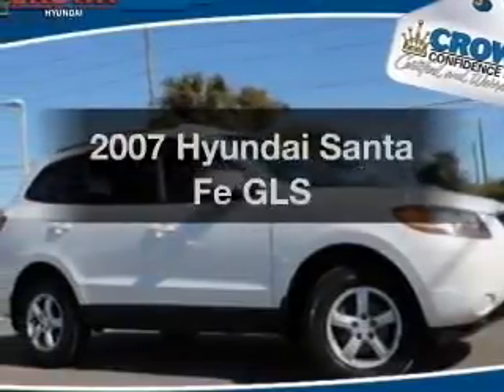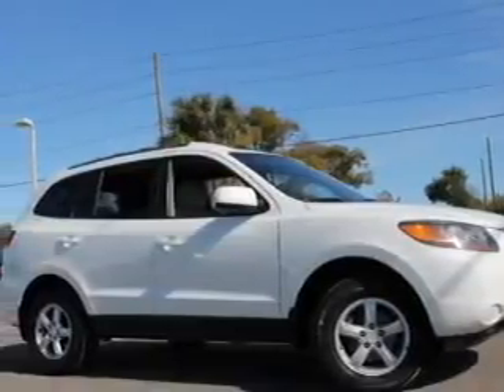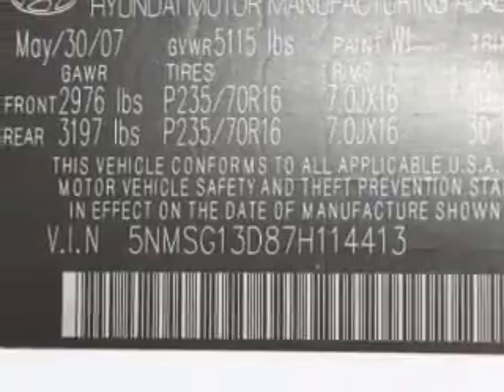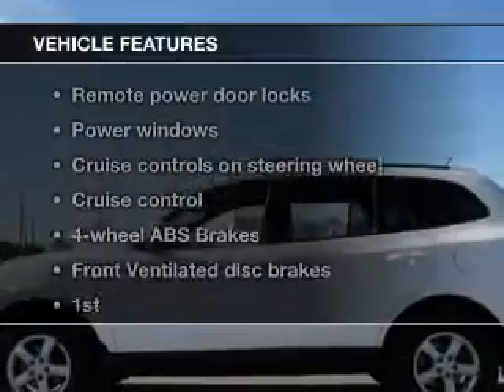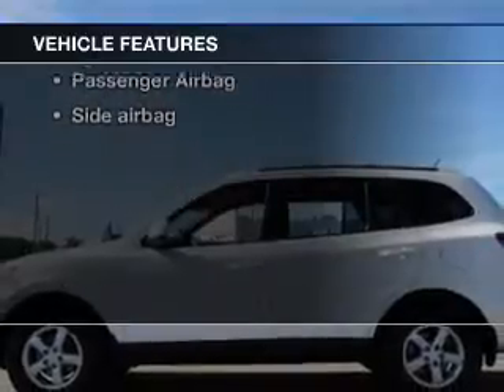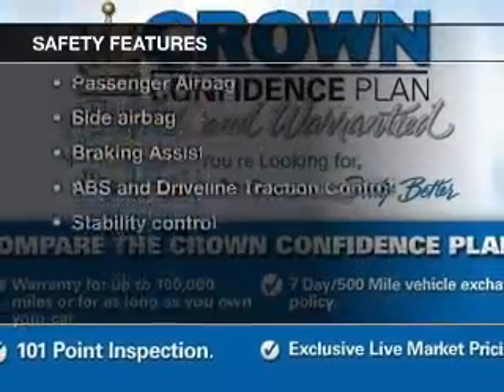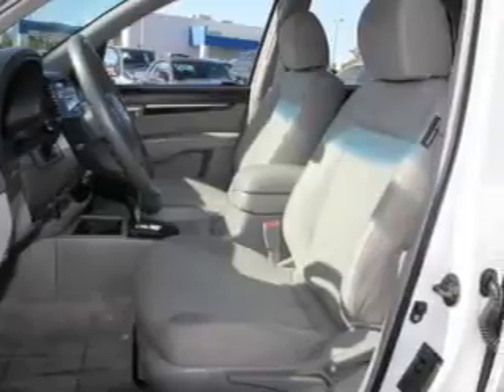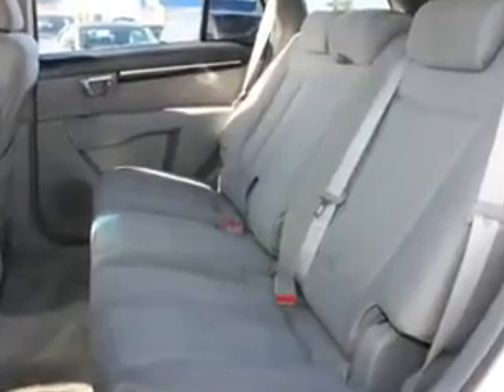2007 Hyundai Santa Fe - St. Petersburg FL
Year: 2007
Make: Hyundai
Model: Santa Fe
Trim: GLS
Engine: 2.7 liter 6 cylinder 24 valve
Transmission: 4-Speed Automatic
Color: White
Mileage: 56991
Address:
5301 34th St N